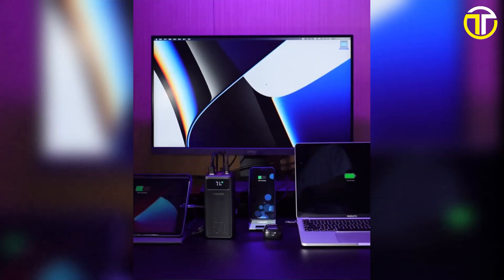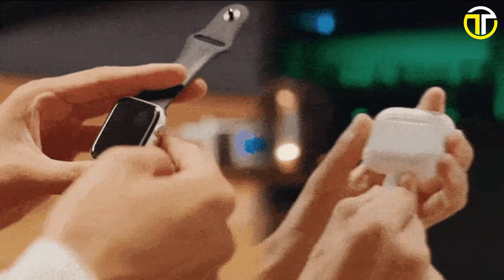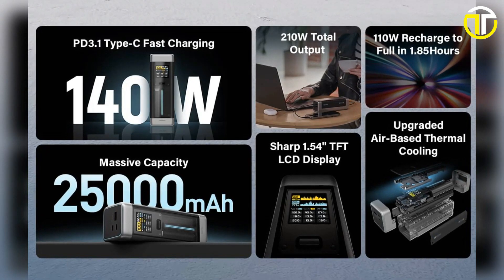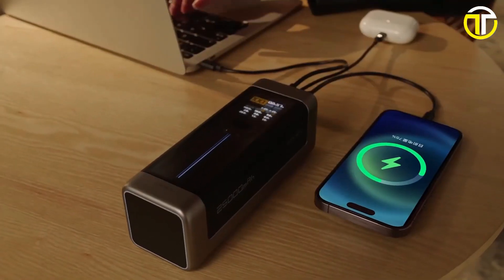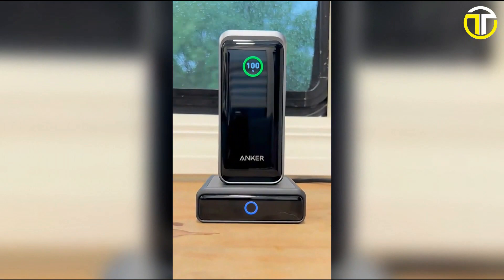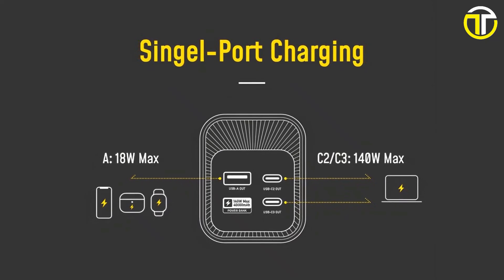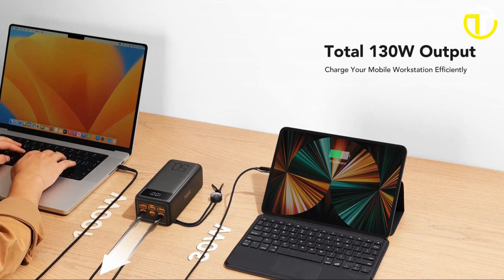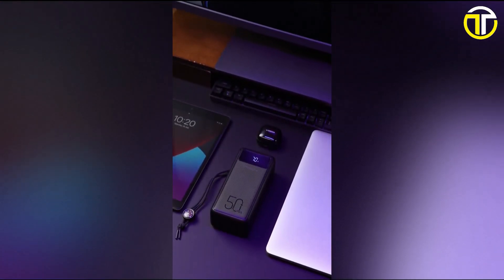5 Best Laptop Power Bank 2024 | Best Laptop Charger 2024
5 Best Laptop Power Bank 2024 | Best Laptop Charger 2024

00:00 - Introduction

00:39 - 5: Shargeek 170

02:14 - 4: Cuktech No.20 Power Bank

03:58 - 3: Anker Prime

05:31 - 2: Aohi Starship

07:04 - 1: Veektomx Tank

08:37 - Conclusion
Discover the top 5 best laptop power banks for 2024! We've researched and tested the most powerful and efficient power banks to keep your devices charged on the go. Dive into our review to find the perfect match for your tech needs, whether you're working remotely or traveling.